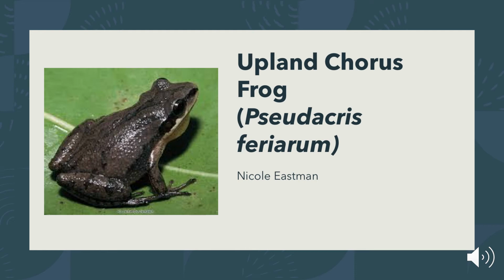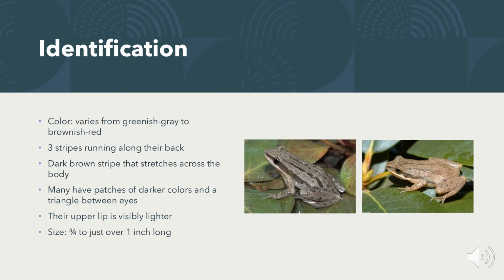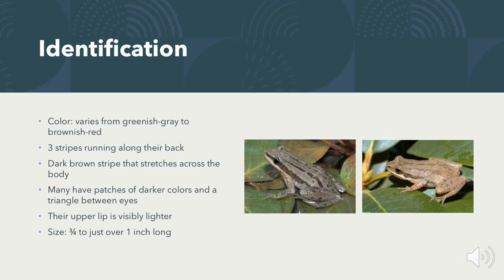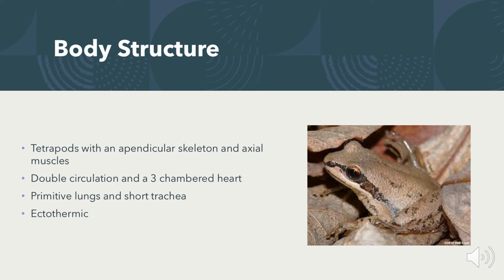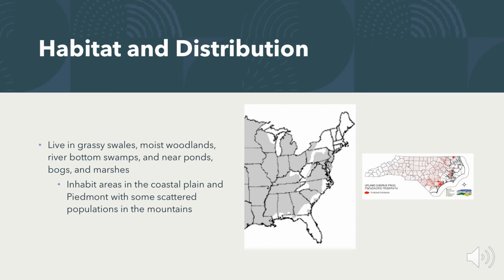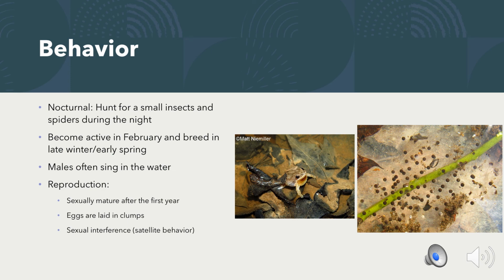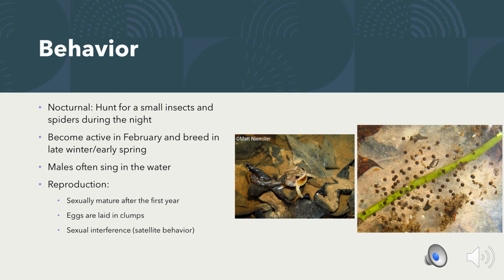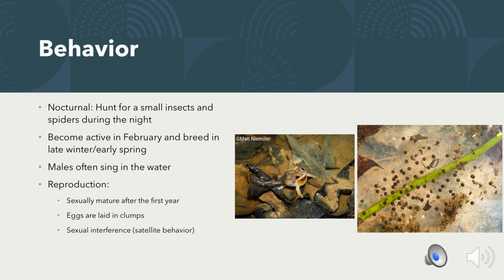Upland Chorus Frog